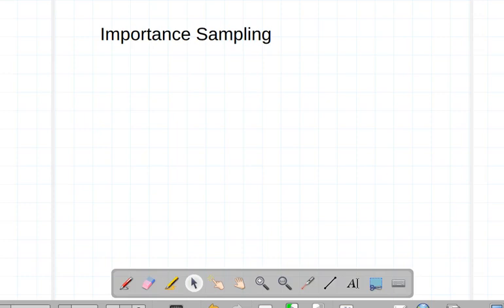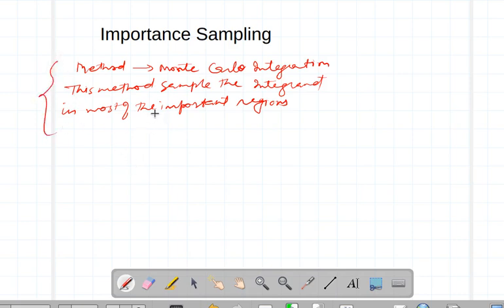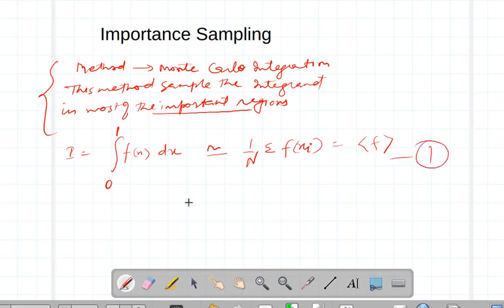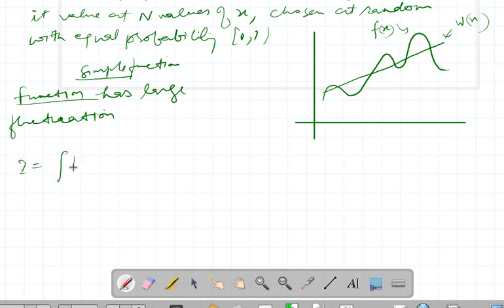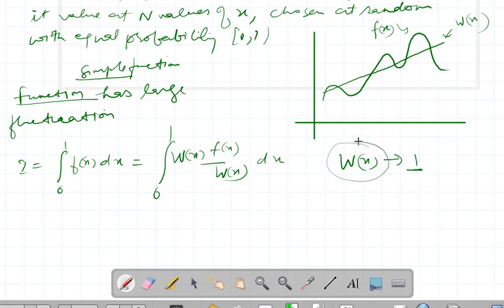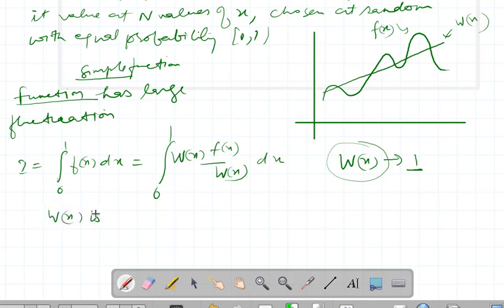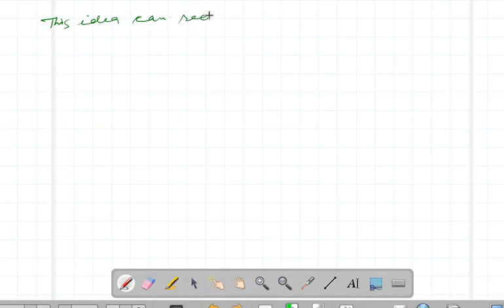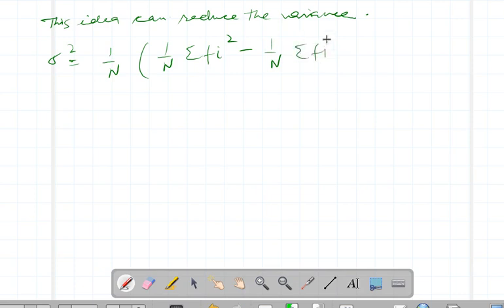Lecture 2.8: Importance Sampling: Way to reduce variance and idea of weight function